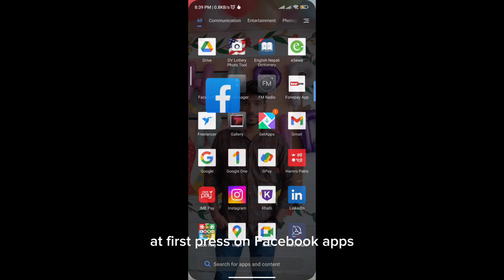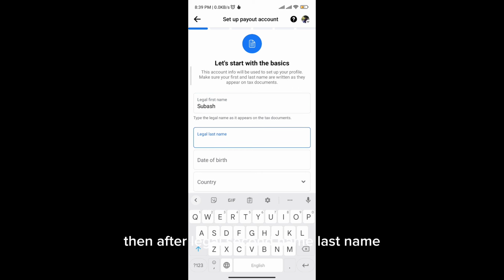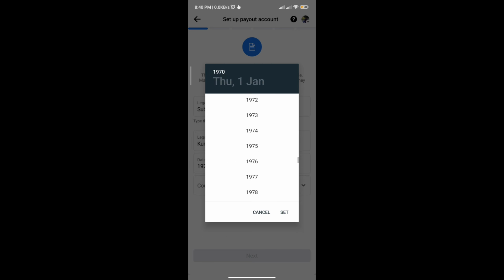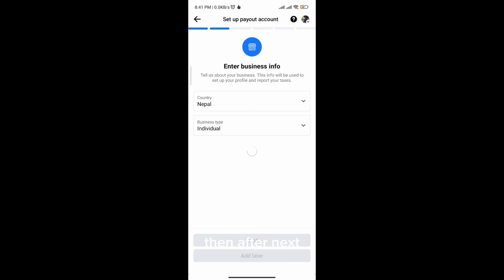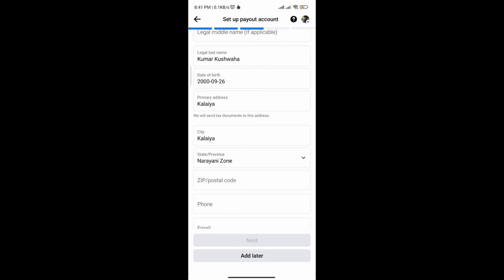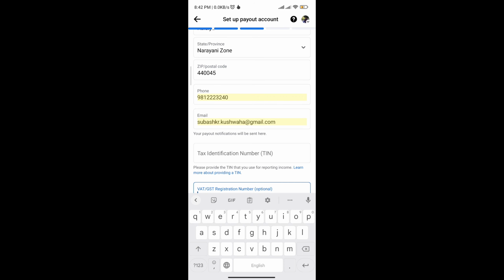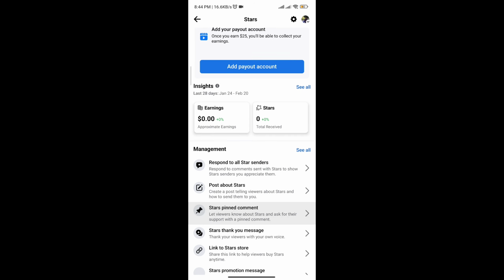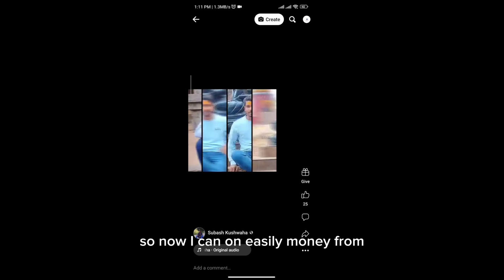Star Enabled just in a minute on Facebook 4K Quality ||Nepal||Subash||2023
Subash kr. kushwaha• 1 crore views • 3 days ago

Enable your Facebook ⭐⭐✨star option in a minute||Nepal||Subash||2023||star||Facebook||💯||

Full video made on how to enable your Facebook ⭐✨✨⭐ option and earn money easily. Step by step going and solve and earn money.
How to enable Star option of Facebook from nepal

Unboxing the men watch|| NaviForce NF9095 Dual Time Digital Analog|| Watch For Men||Digital Watch||

Dust and water removed 22000Hz speakers sound cleaner||subash kr. kushwaha
Subash kr. Kushwaha
Subash
How to earn money From Facebook
How to Monitize Facebook
Monitize Facebook
How to open professional tab
Earn money Facebook
meta Facebook
How to change name in Facebook
Biggest update of Facebook
Update of Facebook
Facebook change life
Facebook ⭐✨✨ Star option enable
It's me subash kr. kushwaha from kalaiya,majhauliya-16. I am the Student of graduation from BBS faculty. l like to be share vlog of any area. So, today I am in my own village to make vlog videos of own land and others.
This is the Vlog of birgunj fair. It's most funnerable and enjoyable time with brotherhood. Something is providing to us most and most funnerable in our life. During dashain time it's has been made for the fair.
In this fair there is from different place came to see it.

It'sy first time to shoot vlog of my village videos. It's feel very creative and sharpful minded to make this vlog.
Majhauliya is a village where people are living by sharing their culture,ritual,norms and values. Therebis big market 'kalaiya' which 5km far from majhauliya.majhauliya is famous for sugarcane.where sugar mills is near and there huge amount of sugar grown by the farmer.
my first vlog
manoj dev. saurav Joshi
my first vlog video 2022

Hope you all are support me and blessede to get success in YouTube. I worked last 2016 years but still not success but I am confirm one day success in YouTube.